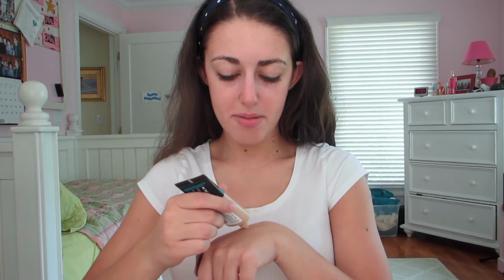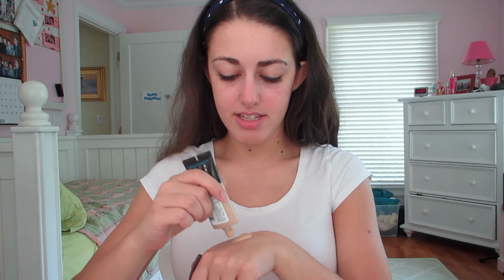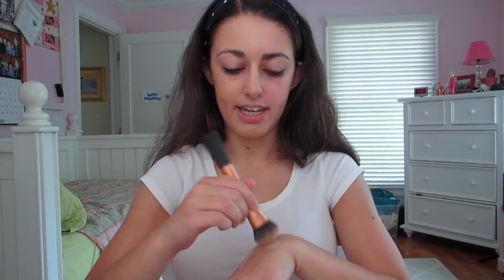NEW L'Oreal Pro Glow Review for Oily Skin | First Impressions & Demo!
Hey everyone! I finally got my hands on the new L'Oreal Pro Glow Foundation so I decided to put it to the test and do a first impressions review and demo on it! I have oily skin and I'm wearing the shade 203!

Camera I Use: Cannon PowerShot ELPH 510 HS